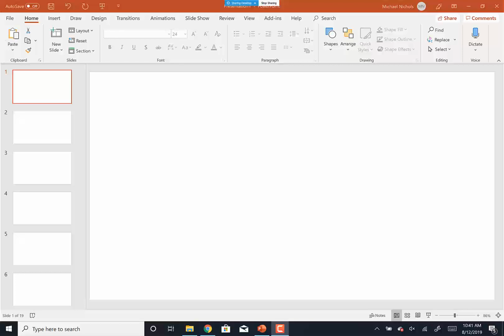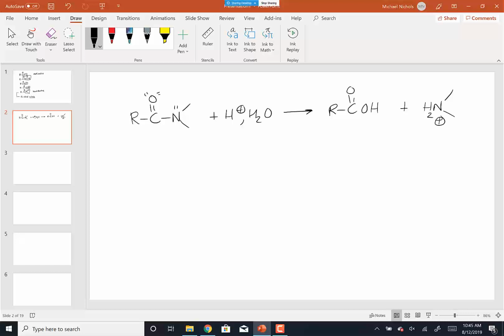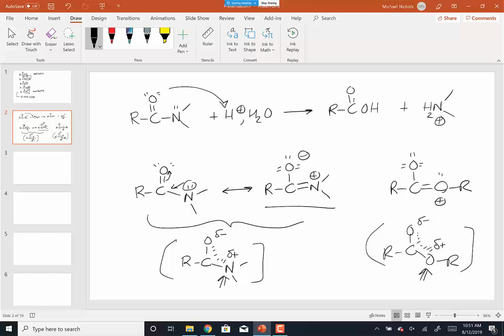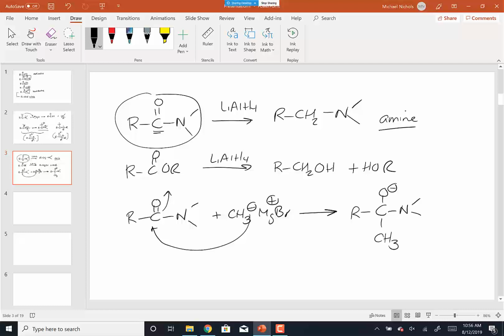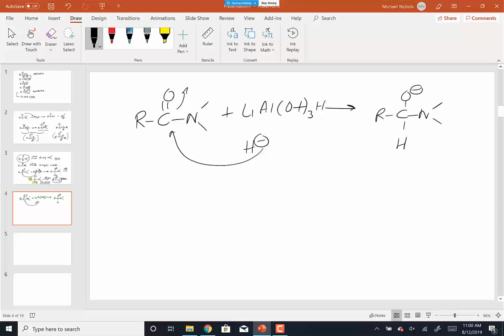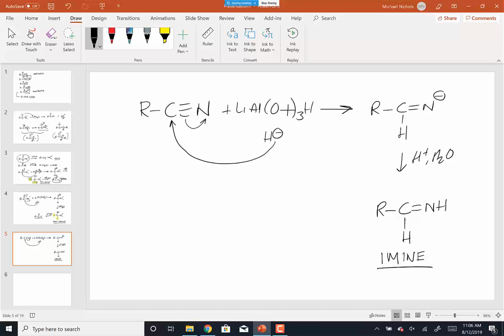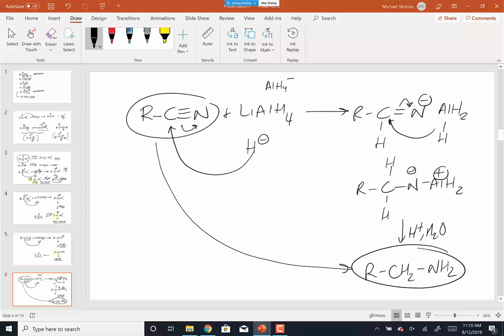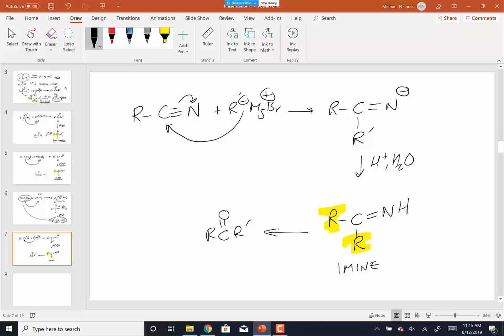Lecture Video Aug 12 2019